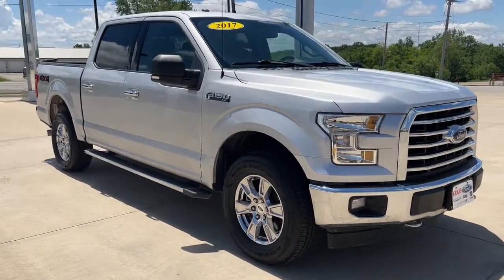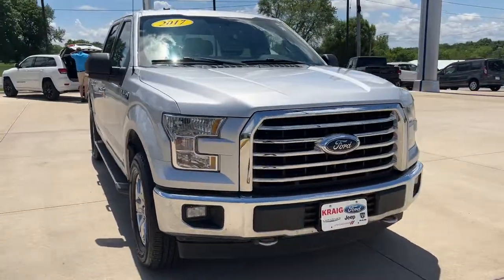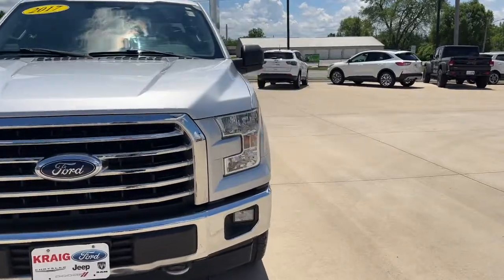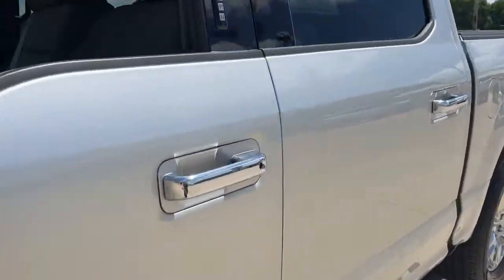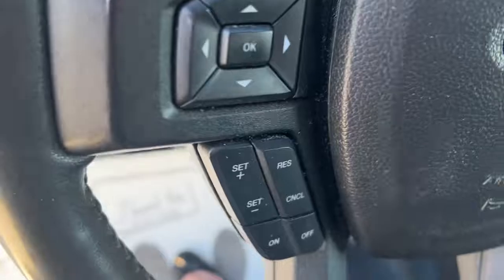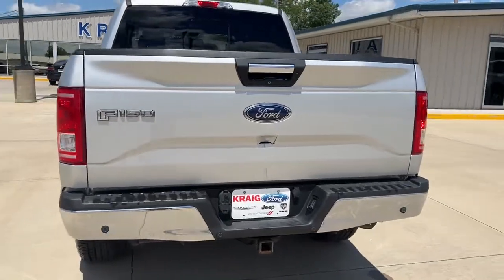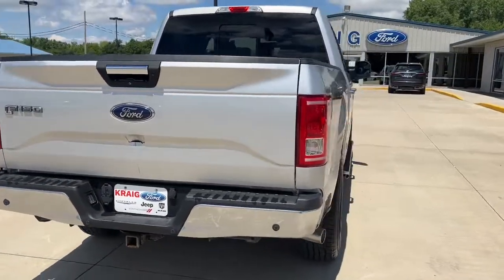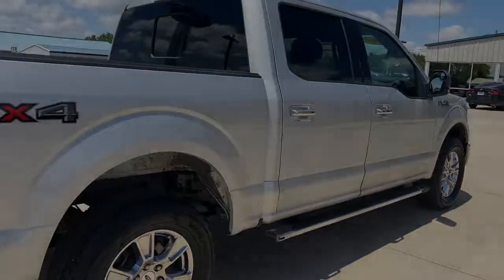2017 Ford F-150 Oskaloosa, Knoxville, Ottumwa, Pella, Albia, IA D40902A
Ingot Silver Used 2017 Ford F-150 available in Oskaloosa, Iowa at Kraig Ford . Servicing the Knoxville, Ottumwa, Pella, Albia, IA area.

Kraig Ford
1601 A Ave W

Ingot Silver 2017 Ford F-150 XLT 4WD 6-Speed Automatic Electronic 5.0L V8 FFV 4WD.At Kraig Ford our vast selection of Pre-Owned vehicles along with competitive pricing and financing options equals great deals and savings for you!Recent Arrival!Awards:* 2017 KBB.com Brand Image Awards * 2017 KBB.com 10 Most Awarded BrandsKraig Ford is a family owned dealership and that is portrayed in the small town atmosphere of the dealership. The owner of the dealership, Craig Ford, is a veteran of the U.S. Army and proudly supports our troops and veterans.